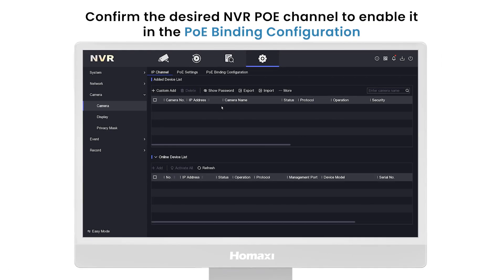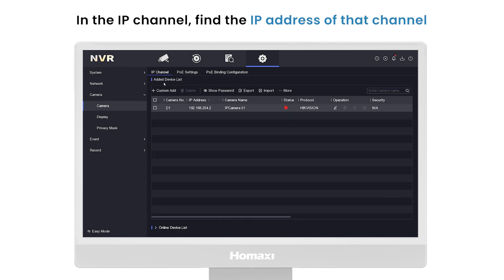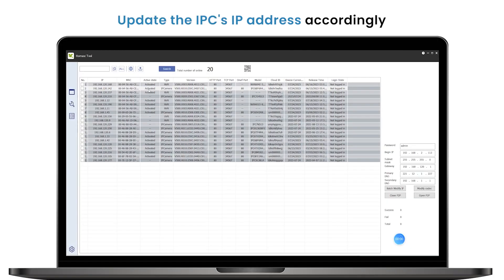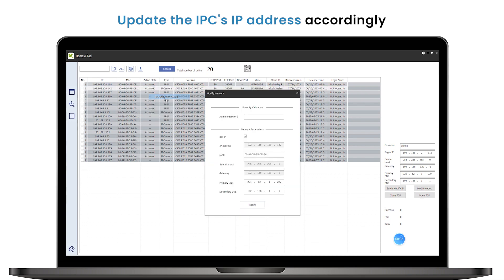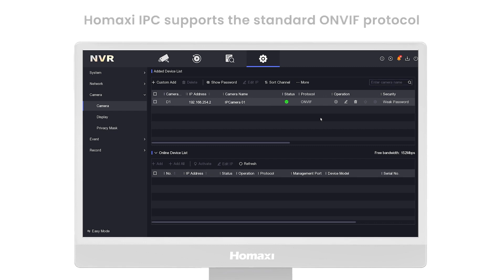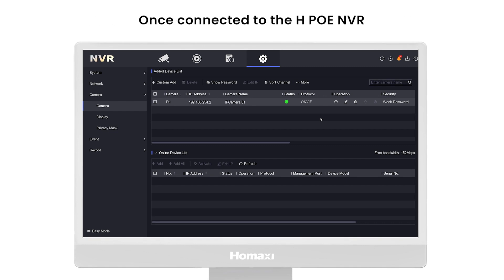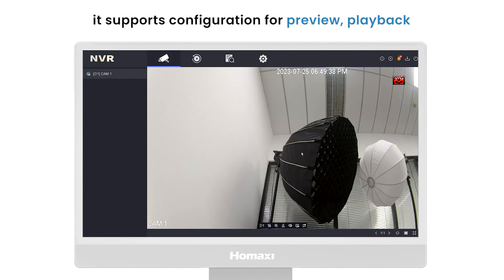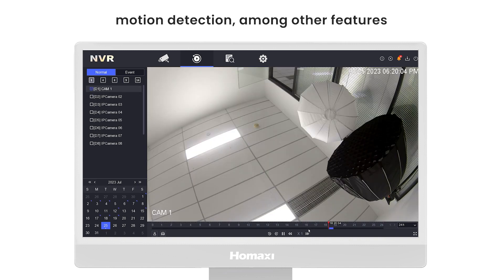How to Connect Homaxi IPC to a Third-Party NVR Using PoE 1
Welcome to the Homaxi YouTube channel! In this video, we'll guide you through the simple four-step process of connecting your Homaxi IPC to a third-party NVR using a POE connection.

Step 1: First, we'll show you how to configure your NVR to prepare it for the connection.

Step 2: Next, we'll walk you through activating your Homaxi IPC, ensuring it's ready to sync with the NVR.

Step 3: Then, we'll demonstrate the easy setup using an Ethernet cable for the POE connection, making the connection secure and hassle-free.

Step 4: Finally, we'll guide you through the process of adding your Homaxi IPC to the NVR, completing the seamless integration.

By the end of this tutorial, you'll have successfully connected your Homaxi IPC to a third-party NVR using a POE connection, enhancing your surveillance setup with ease and efficiency.

Track: Calm Piano Beat [Background Music] by MokkaMusic / Diving